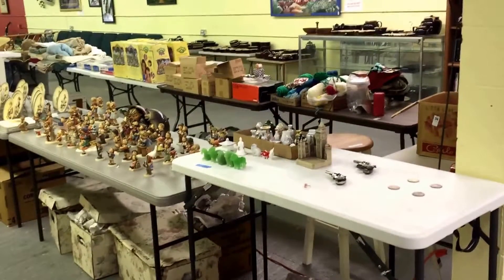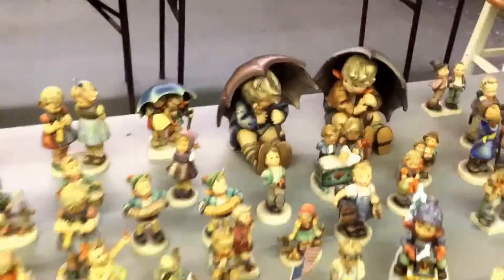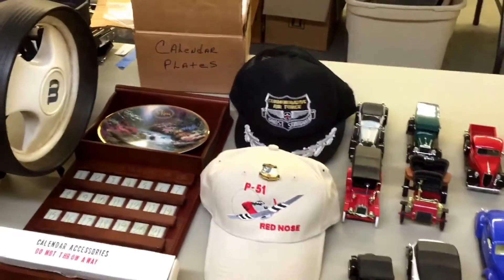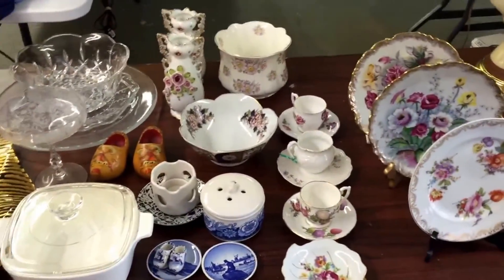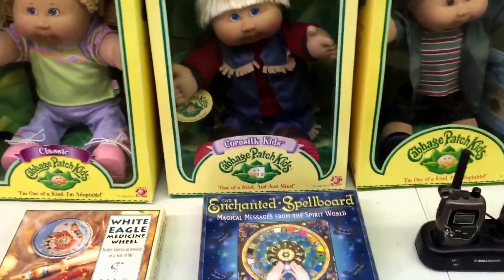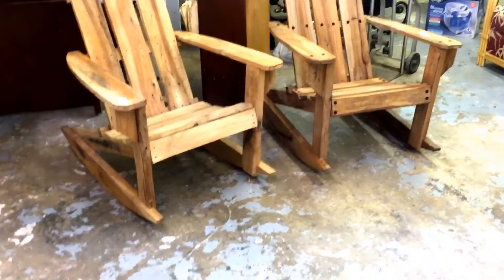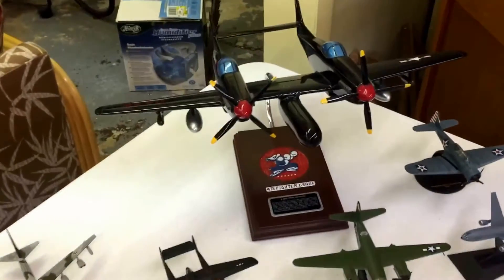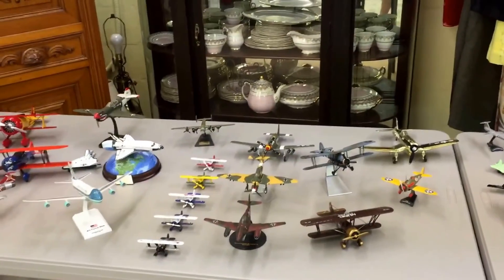Blessed & Grateful Auction Tuesday August 18th 5pm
The Cockney Colonel with this weeks walk round video